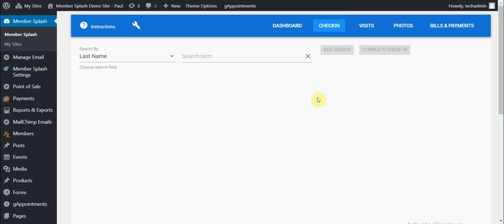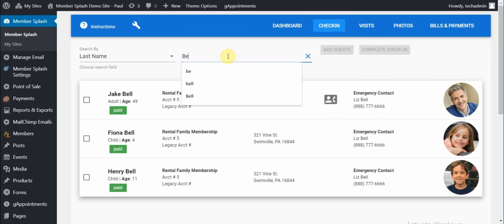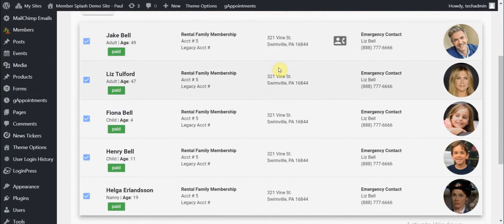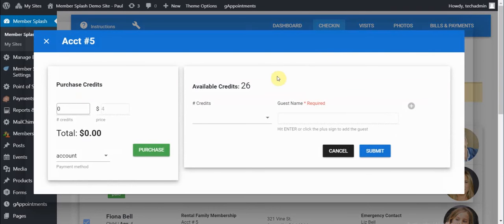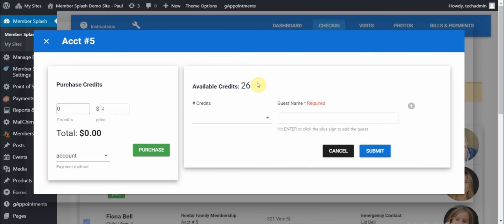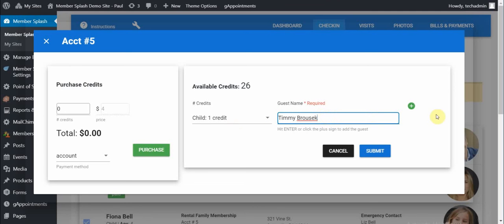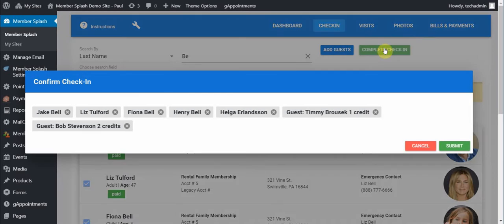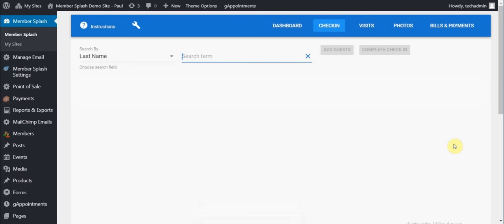Member Splash Guest Check In Overview